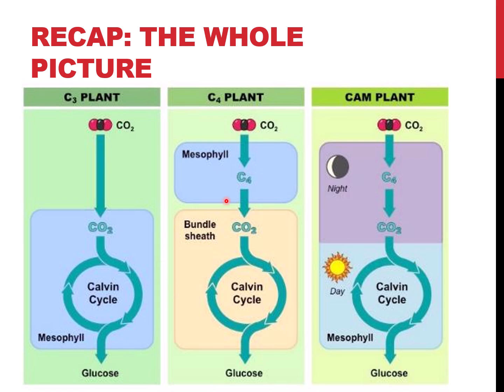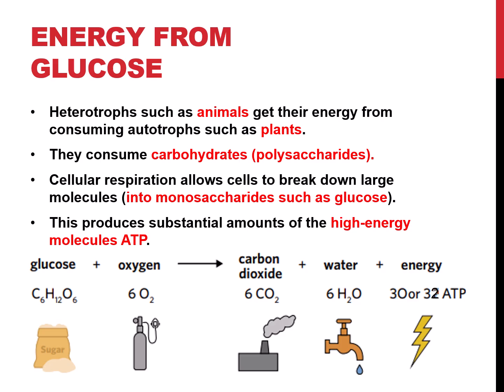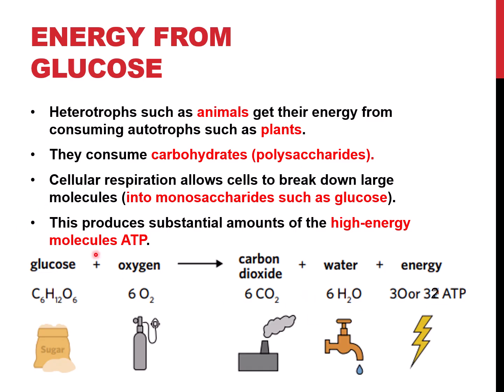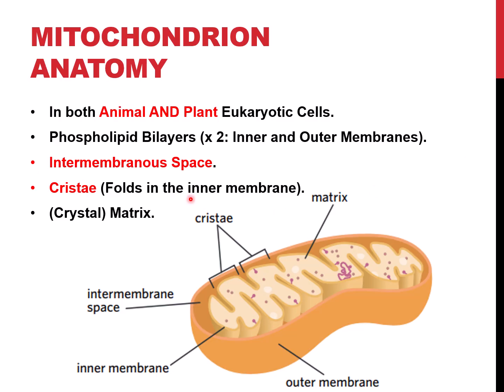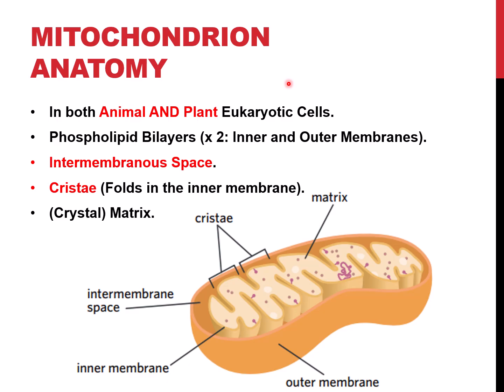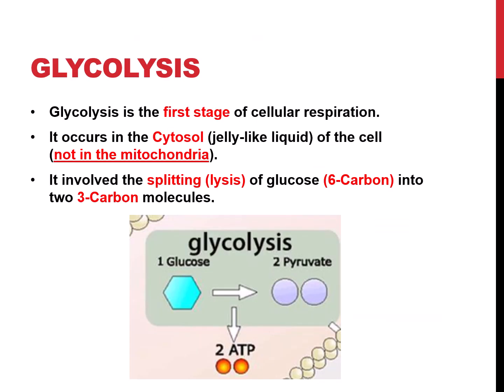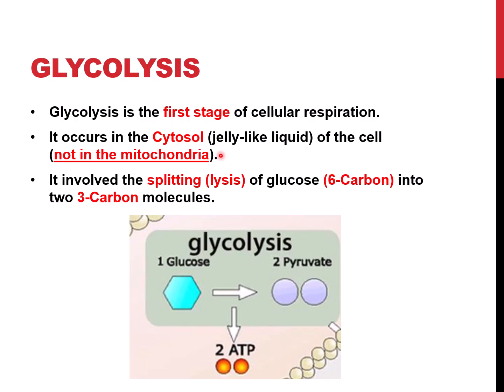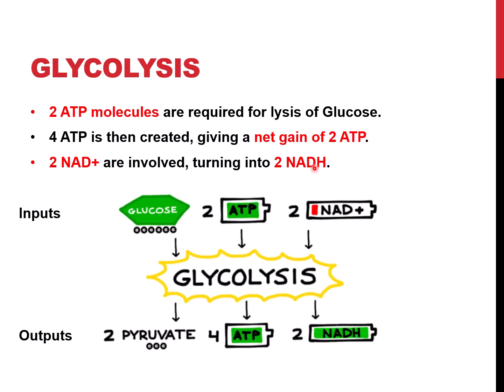The Amazing Journey From Glucose to ATP!